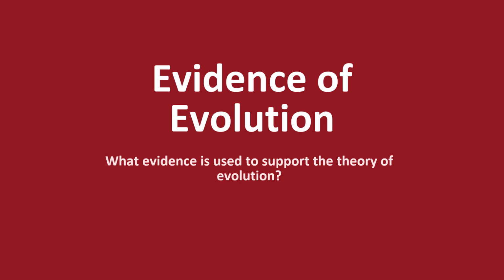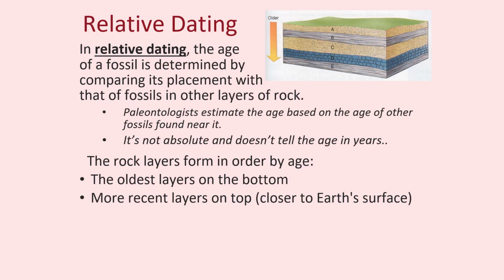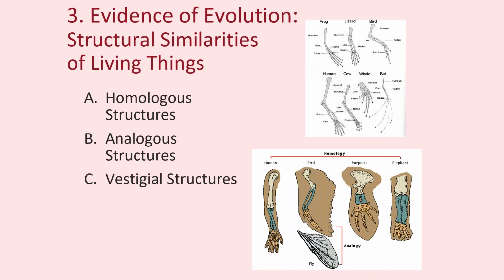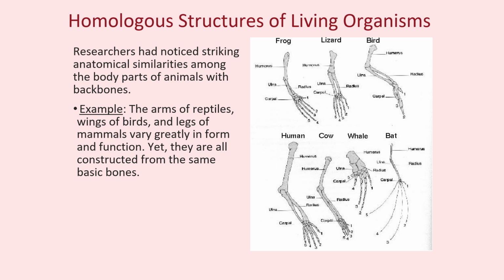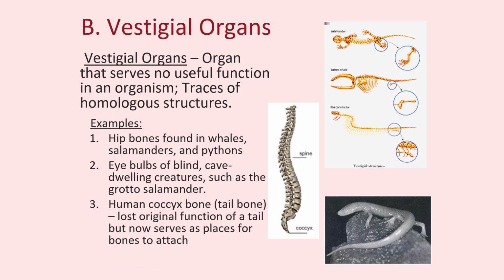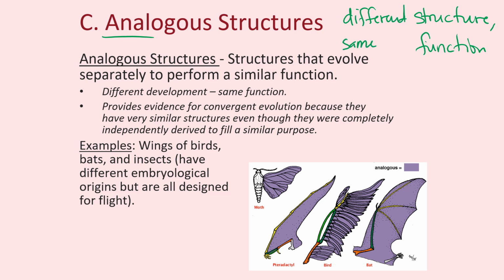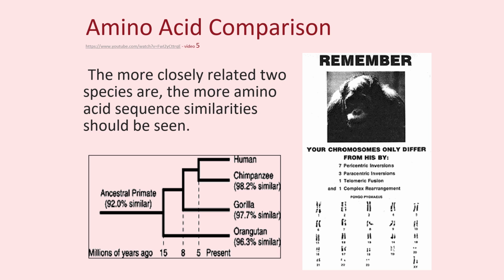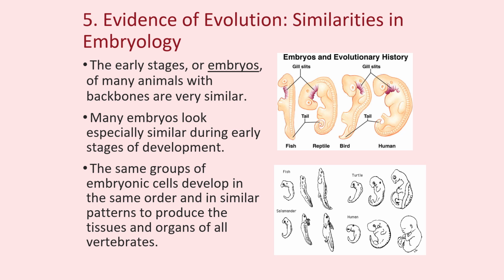Evidence of Evolution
Part 3 of the Unit 5 Exam Review over evidence of evolution.